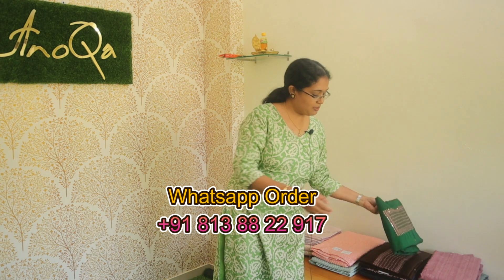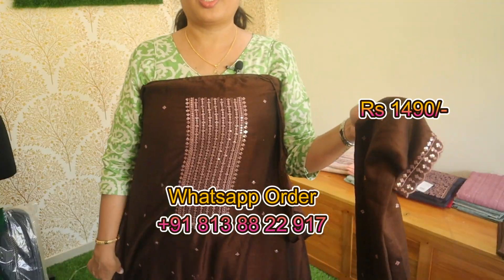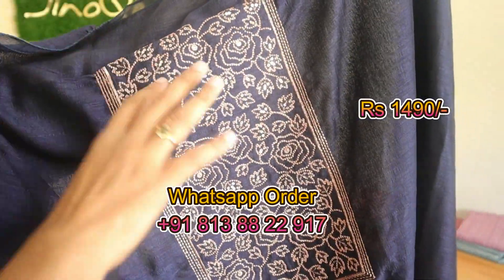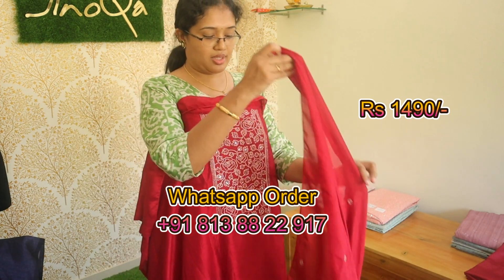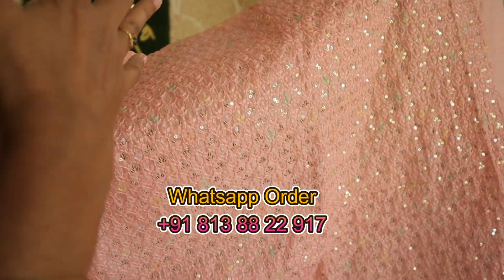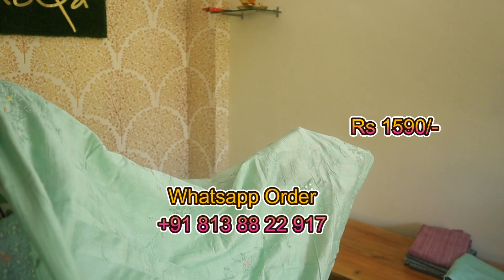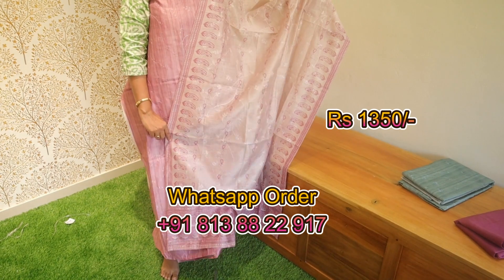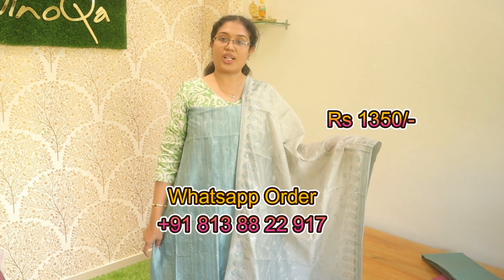Party Wear/Occasion Wear Dress Materials || Unstitched Dress Materials || AnoQa by Anu